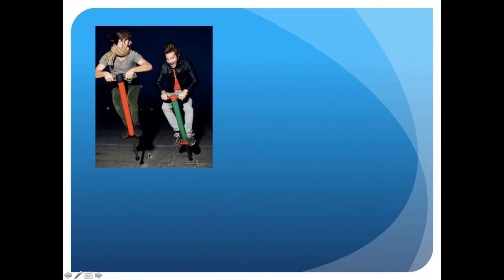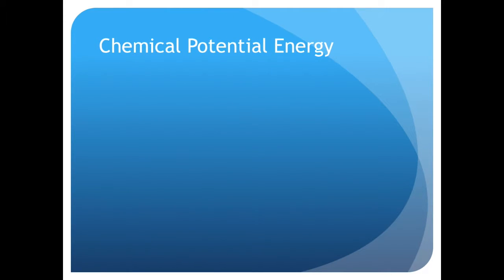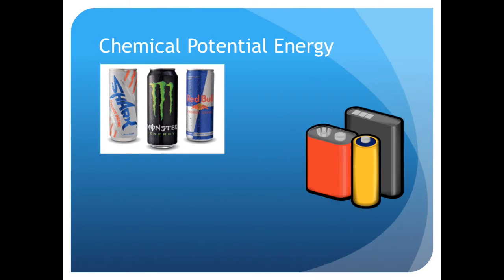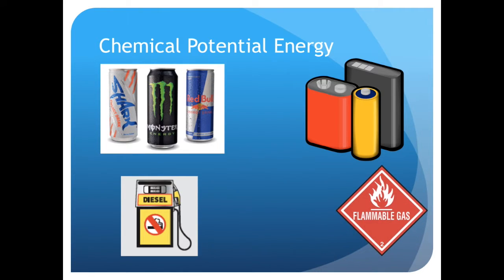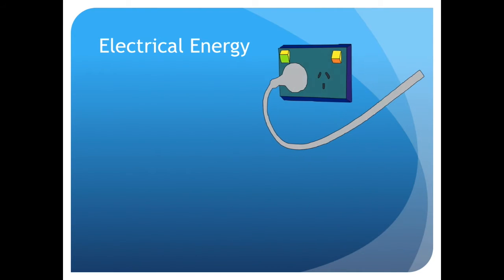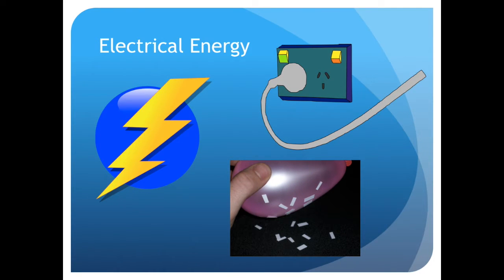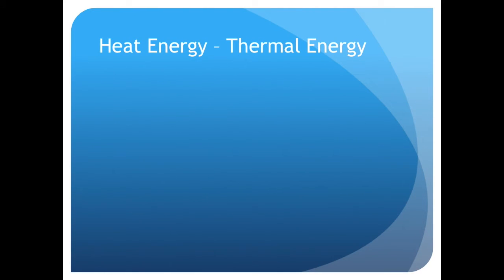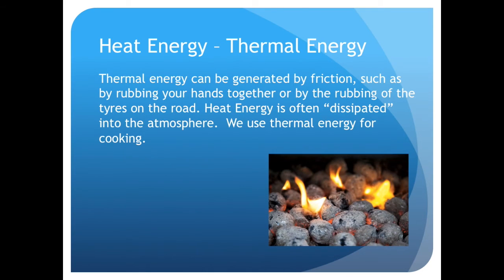Energy 3 other types of energy